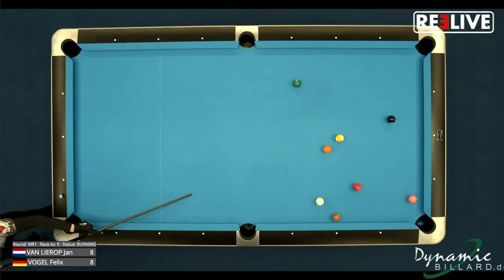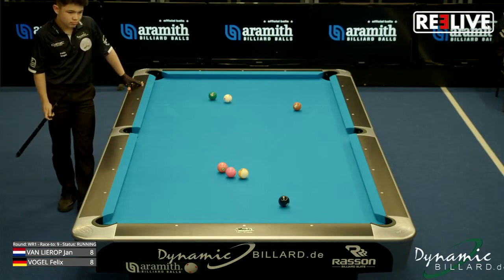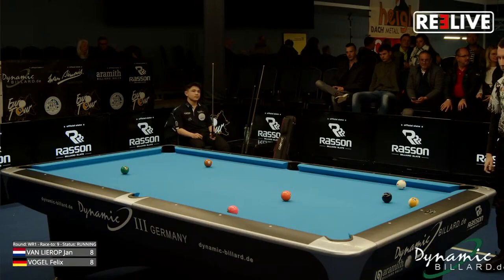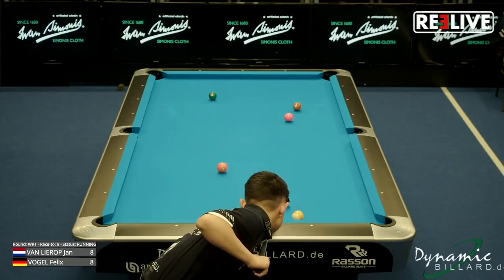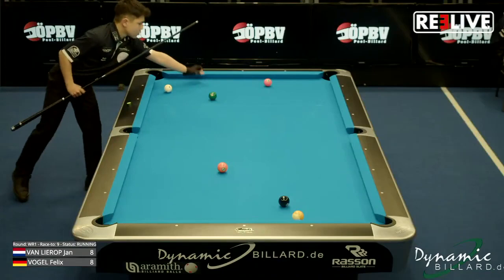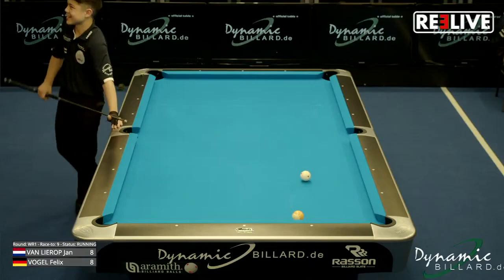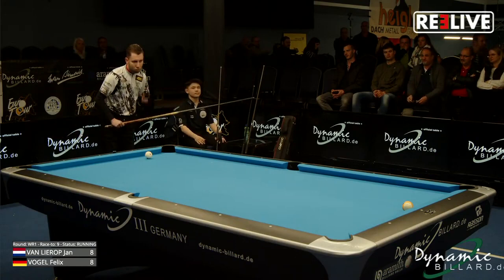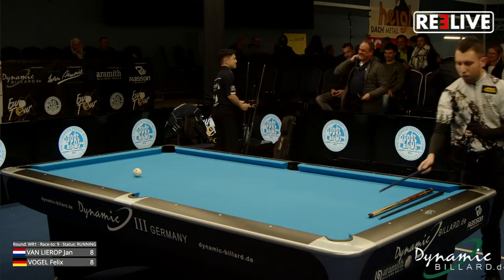Fearless German Youngster Felix Vogel @dramatic Hill Hill match vs Jan van Lierop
The new fearless German Youngster Felix Vogel in a dramatic Hill Hill match against Netherlands youngster Jan van Lierop at Eurotour St. Johann